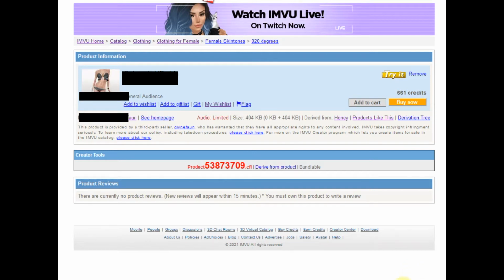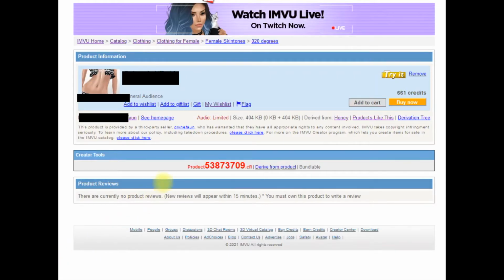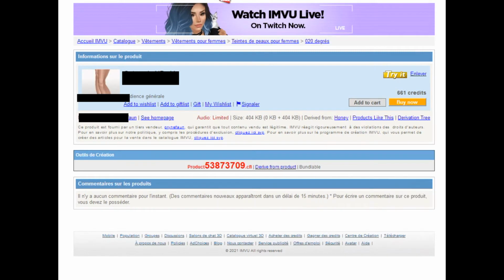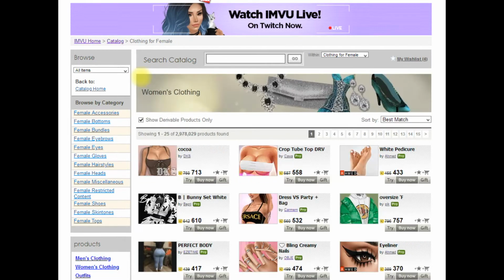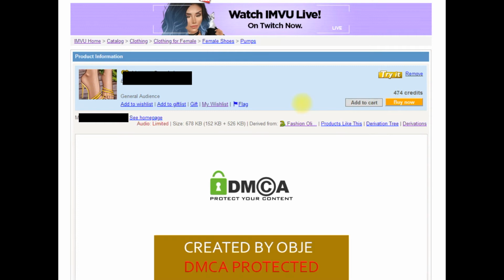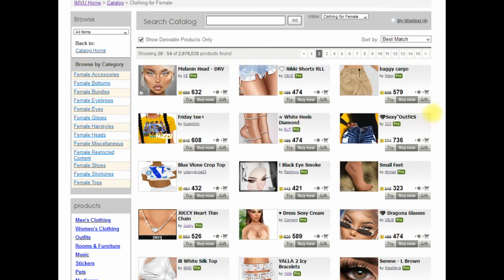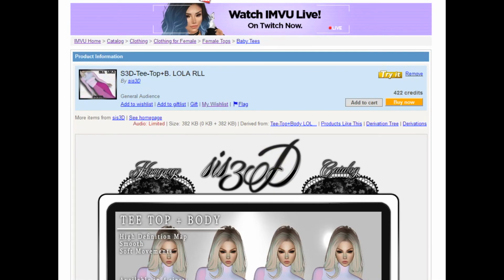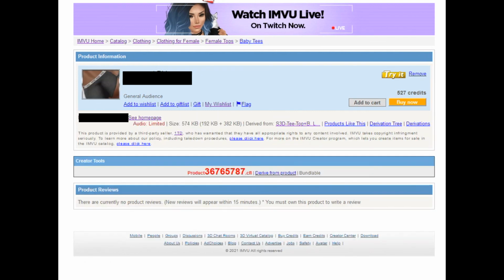Shopping Creating and the derive chain in IMVU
I decided to make a video for shoppers and new creators in IMVU to show how to go up the derive chain to save credits & KBs on items in the catalog. There are TONS of relisted products available where nothing was changed from the original product except a price increase when a derivable item was relisted. This happens A LOT with clothing and hair so be sure if you're shopping or deriving to go up the chain and save some KBs and credits. If you're shopping in the client you can click on the product icon and click the "I" for more information to open the web page for that item and go up the derive chain on the website. I realize I might not make any friends with this video but hopefully, I'll save shoppers some money and some new creators added weight on their products.